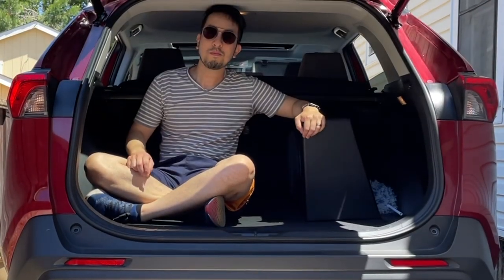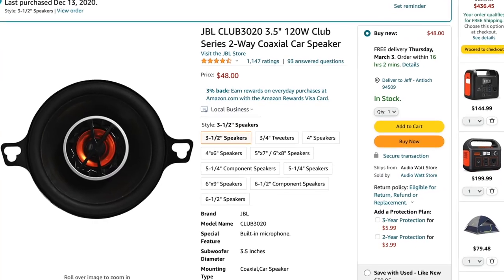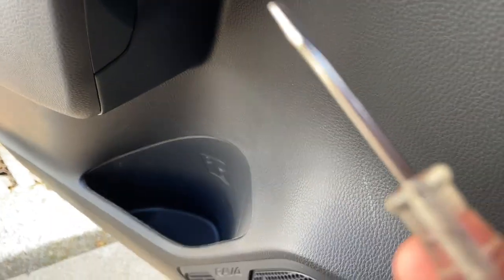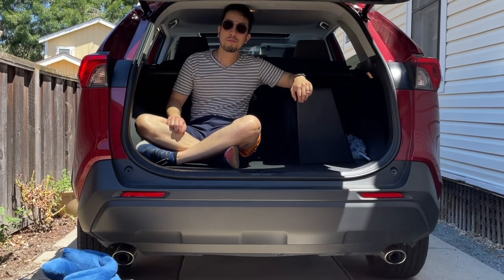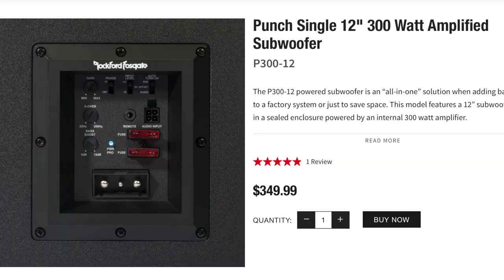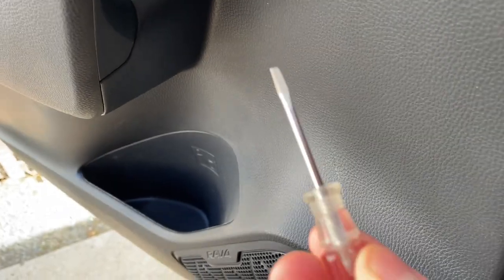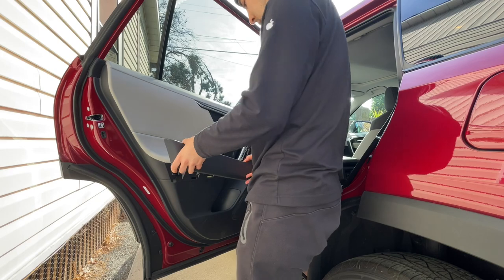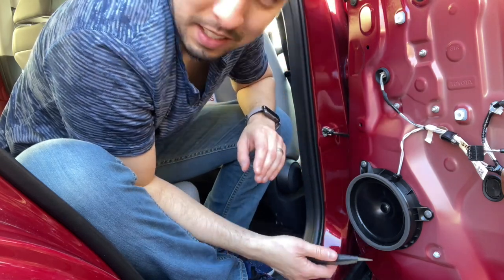Toyota 2019+ Rav4 Speakers UPGRADE (JBL Front & Door) + Rockford Fosgate Punch 300w Subwoofer!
Upgraded front speakers to JBL GX302 (75W)
Upgraded rear door speakers to JBL GX328 (150W)
Purchased Redwolf speaker harness assembly for both front and door speakers

Purchased Rockford Fosgate Punch Single All-in-One 300w Amplified

Links to RedWolf wiring harness:

Front Dash Mounted Speakers:

Door mounted speakers: